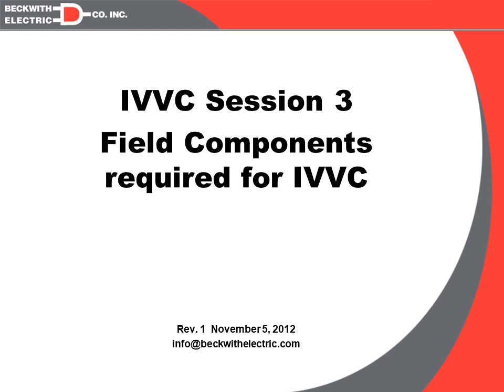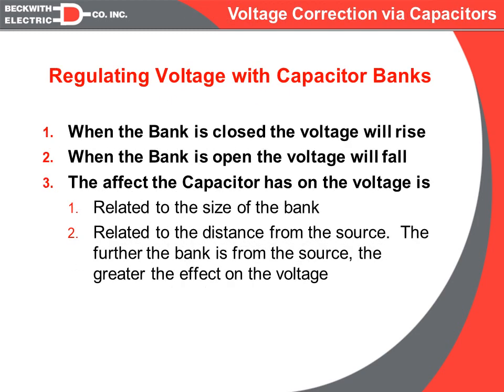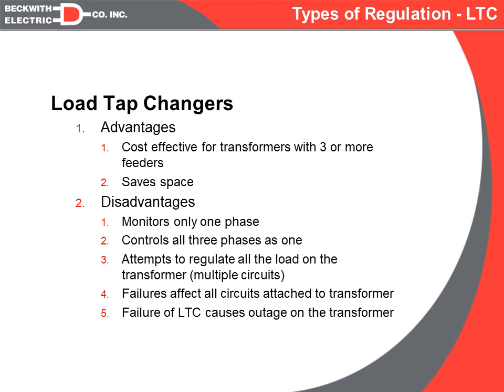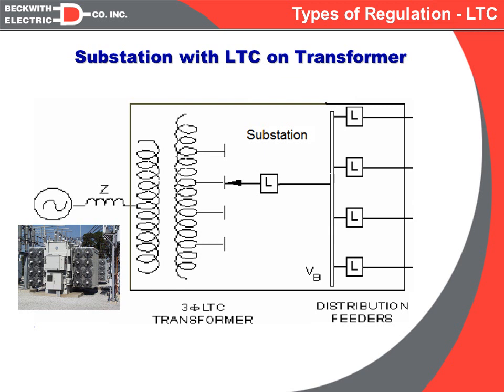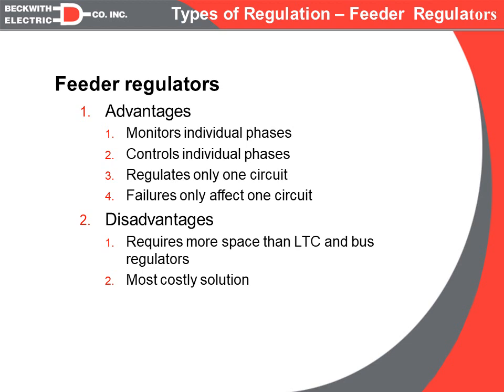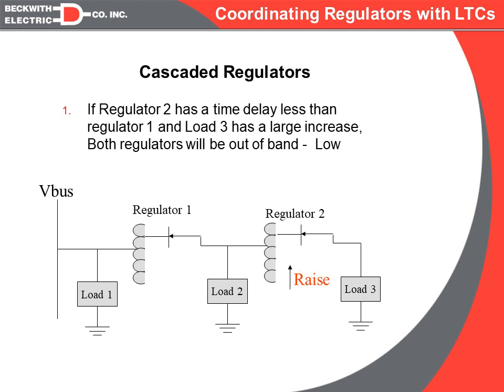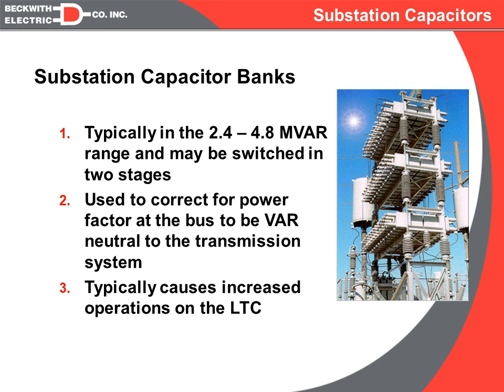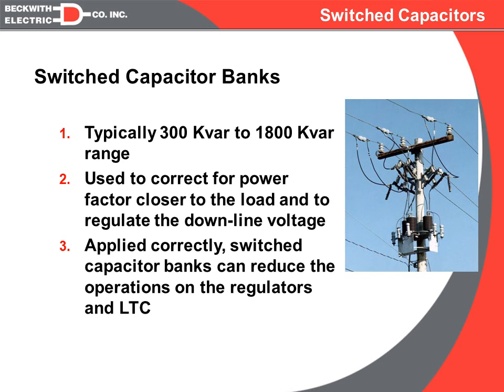Beckwith Electric IVVC: Session Three